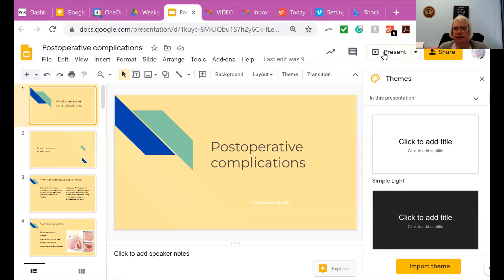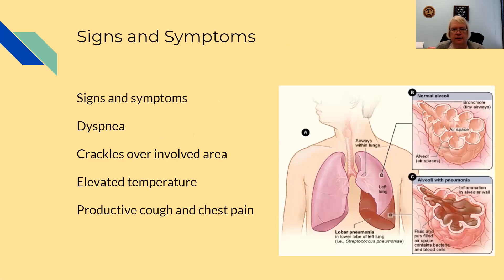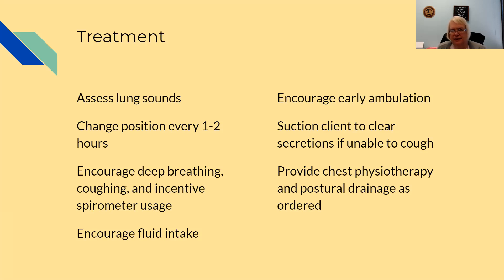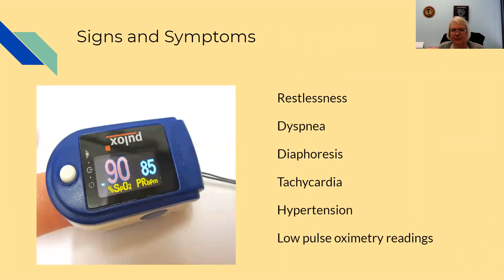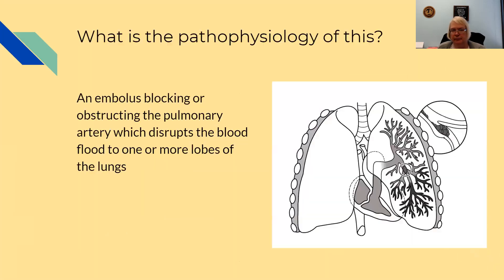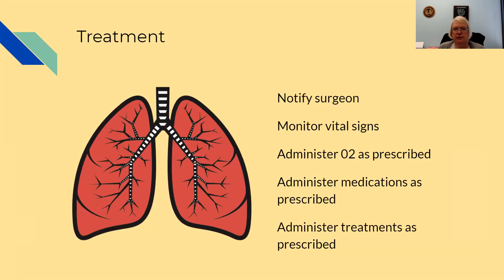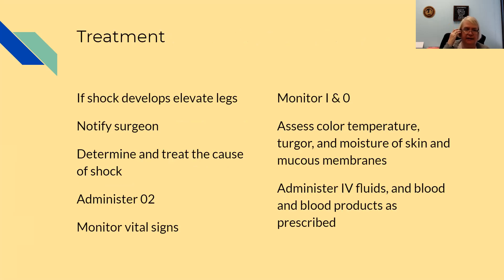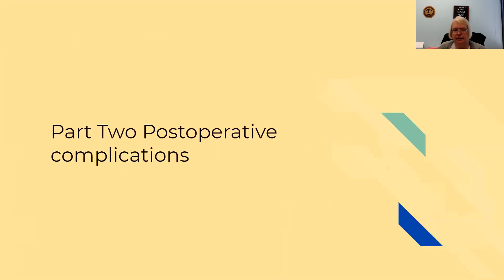Postoperative Complications Part 1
This is part one of a two-part series on the complications of postoperative clients.